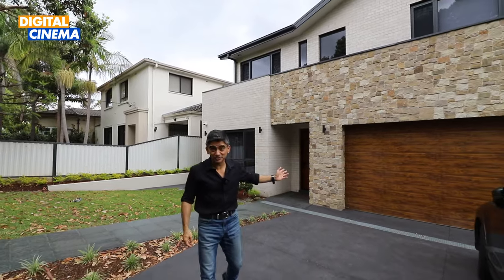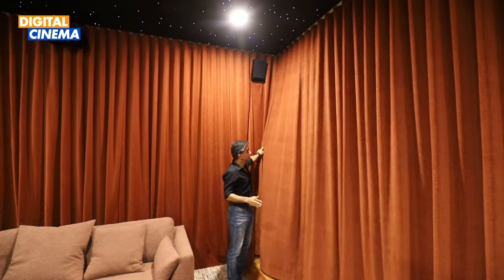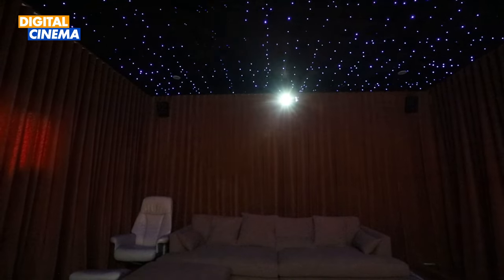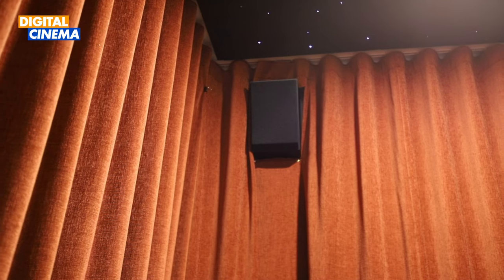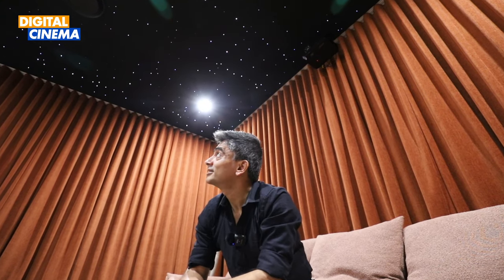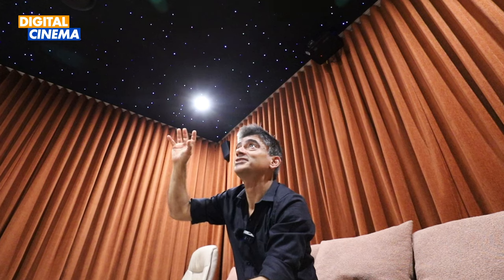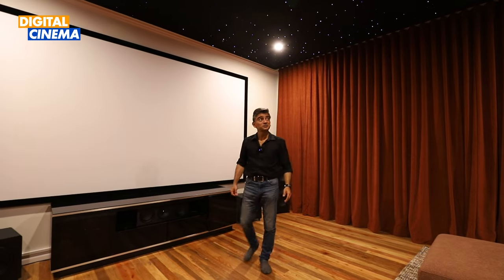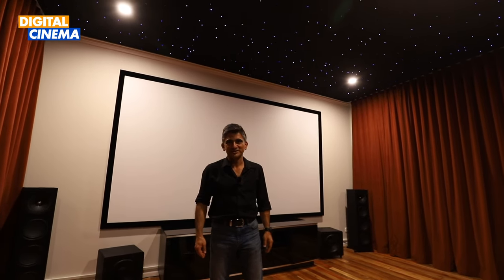5.2.2 KEF Atmos Home Cinema | Digital Cinema| Marantz SR6015 | Kef Q950 | Acer H6800BDa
5.2.2 Atmos Home Cinema in Sydney Australia.

Marantz SR6015 9.2 Channel 8K UHD Home Theatre AV Receiver is powering the  Kef Q950 Floorstanding Speakers, Kef Q650c Centre Channel Speaker, Jamo IC 206 FG In-Ceiling Speakers, Kef Q50A Dolby Atmos 3D Sound Effect Speakers and  2 Sunfire SDS 12" Subwoofers. Acer H6800BDa  3D DLP Home Cinema Projector is paired with the Elegance Screens Symphony 150-inch Fixed Frame Home Theatre Screen.
Nova Star Ceilings.

Home Cinema Specs

5.2.2 ATMOS

Projector Mount : Audio Dimension The Anchor Projector Ceiling Mount

Home theaters in Sydney
Home theaters in Brisbane
Home theaters in Australia
Home theaters in Queensland
Dolby atmos
9.1.2 Dolby atmos
KLIPSCH home theater
Denon AVR
JAMO Home theater
WHARFEDALE Home theater